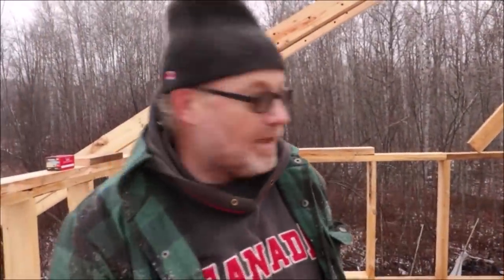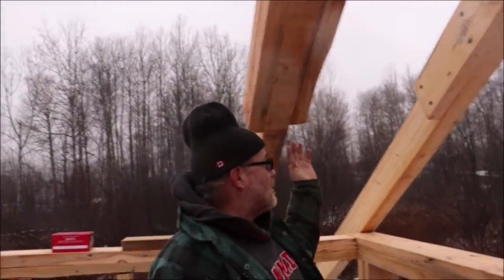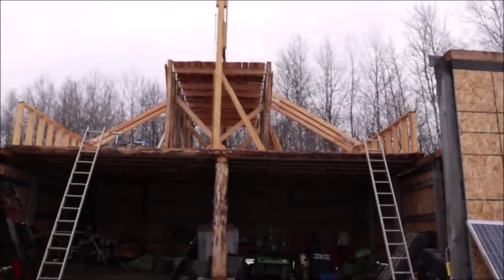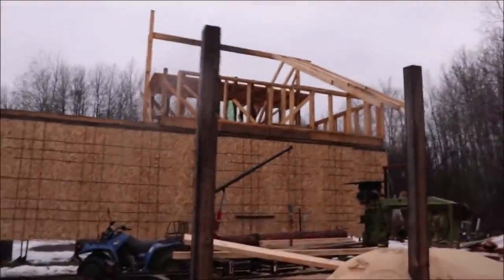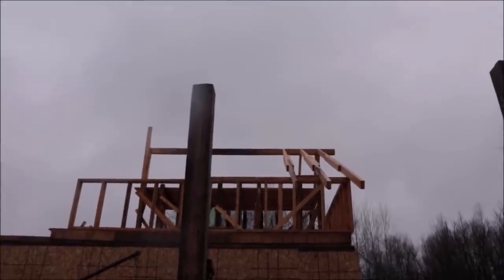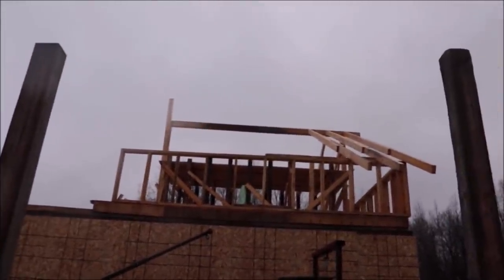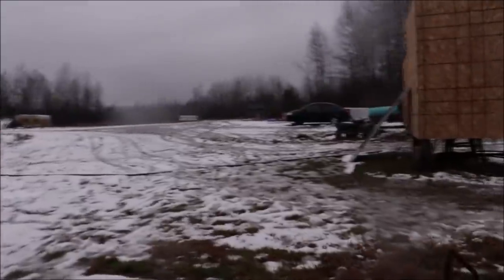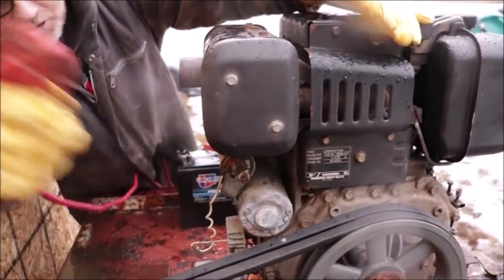This Day Was Another Challenging One For Us...But We Pushed Through. Off Grid Homesteading.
Today on our Off Grid Homestead my wife Heather and I worked in some pretty wet cold weather. We were trying to get up all of the rest of the rafters we needed to start on Bert's Lookout..but we fell short by one, perhaps if the weather is better tomorrow we can get the last rafter up in place and haul out the two fourteen foot six by six inch posts we need.